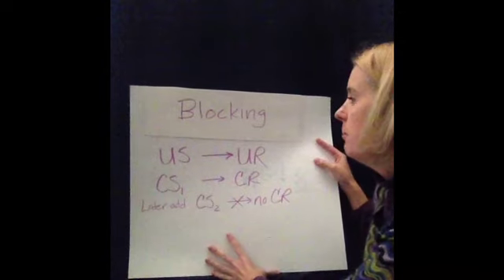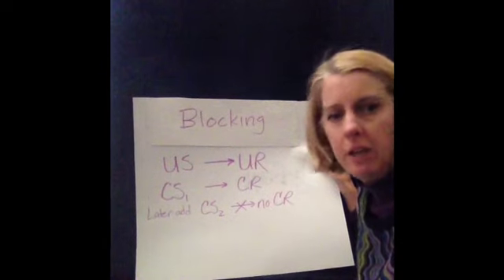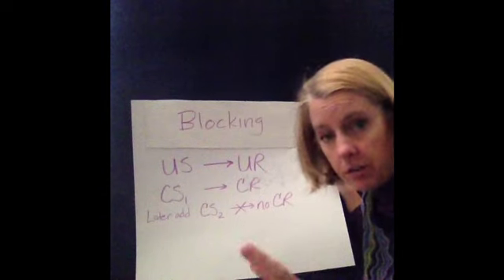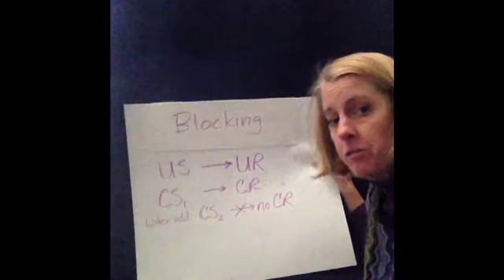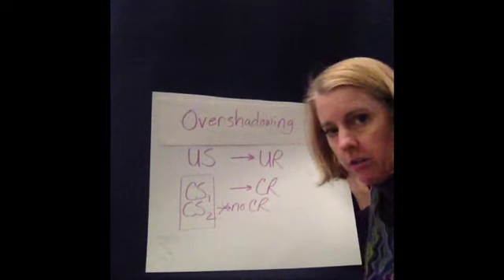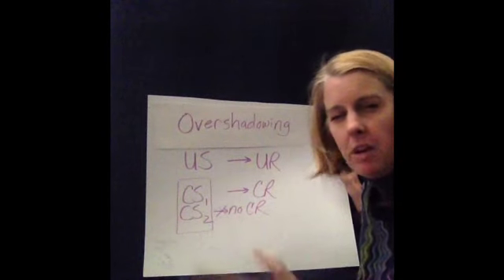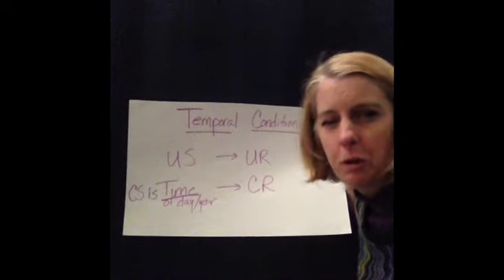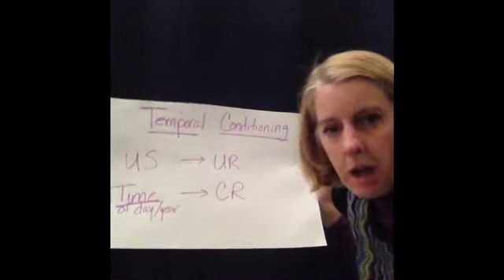Ch 4 adv CC part 2